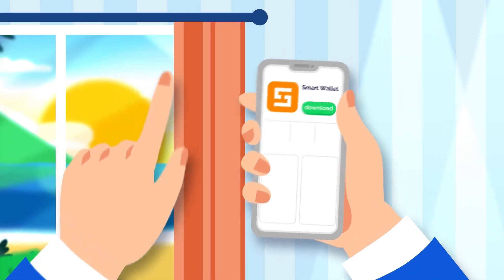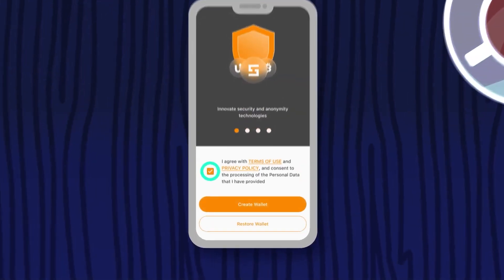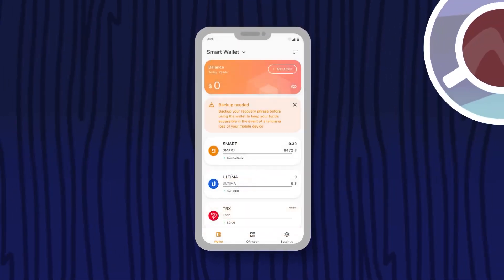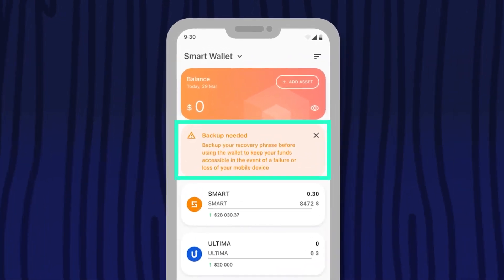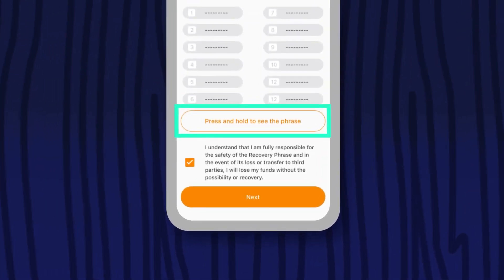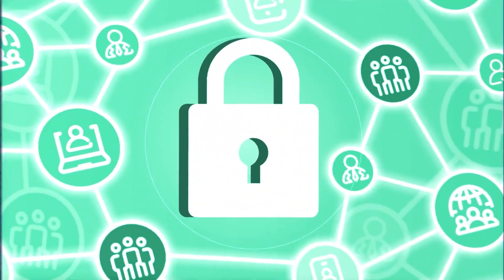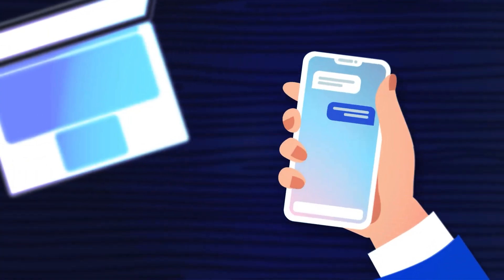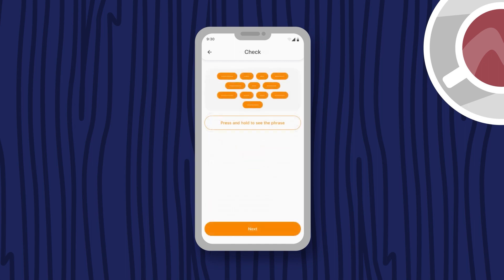How to Create Smart Wallet and Get Started with it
Welcome to Smart Wallet - a new generation cryptocurrency wallet! The key advantage of Smart Wallet is the possibility to create an unlimited number of wallets in the same application. From this guide, you will learn how to create your first wallet in Smart Wallet.